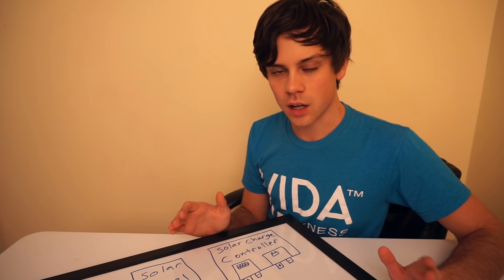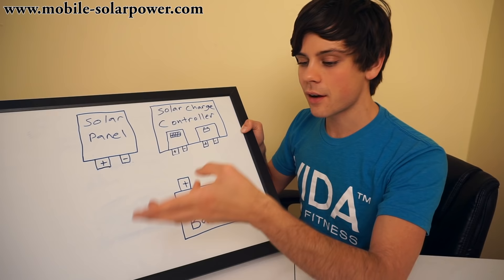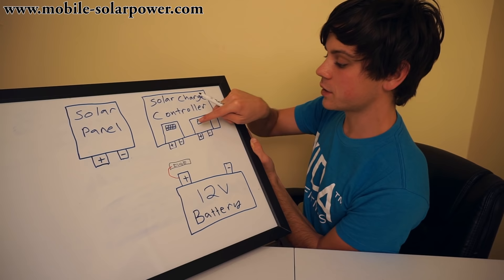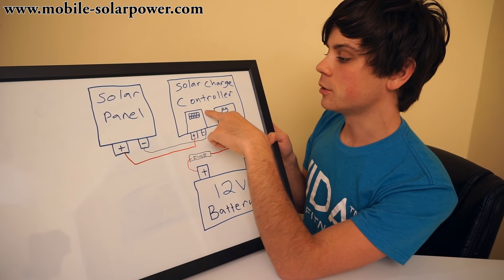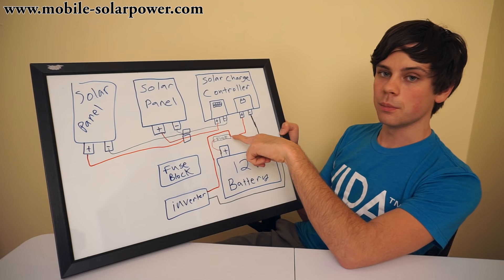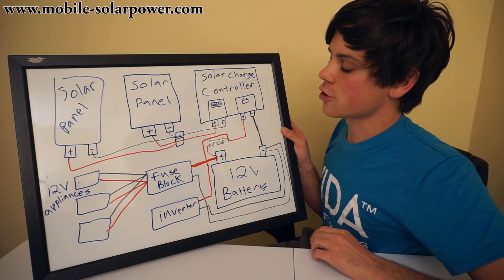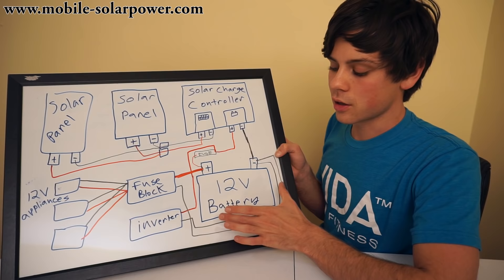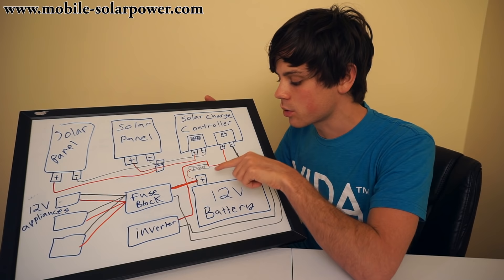Off-grid Solar for Dummies: Beginner Basics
Does off-grid solar confuse you? Check out my DIY friendly website for solar system packages and product recommendations, and so much more!

Join our DIY solar community! #1 largest solar forum on the internet for beginners and professionals alike

If DIY is not for you, but you love solar and need an offgrid system, check out Tesla Solar. Low prices and great warranty, and they can take your entire house offgrid with their new Powerwalls

-Current Connected: SOK, Victron and High Quality Components. Best prices and warranty around

-Watts 24/7: Best deals on all-in-one solar power systems, with customer support and distribution here in the USA: